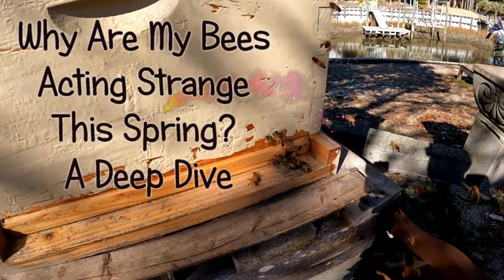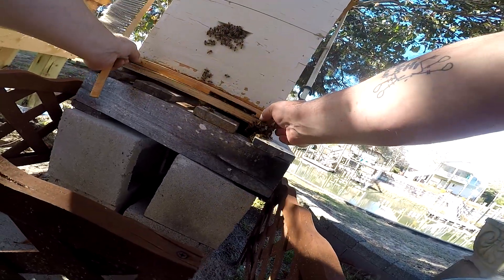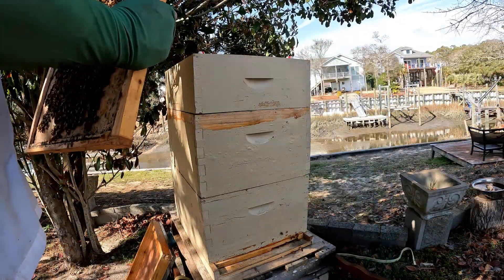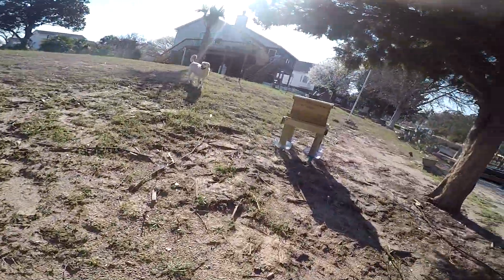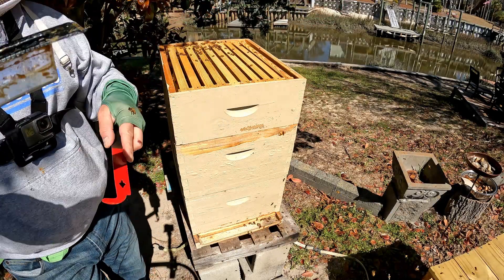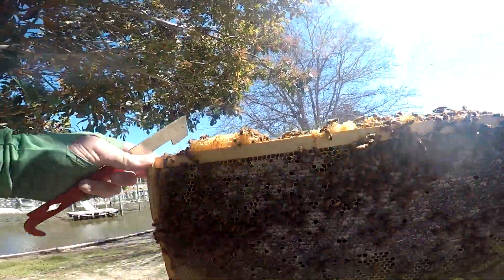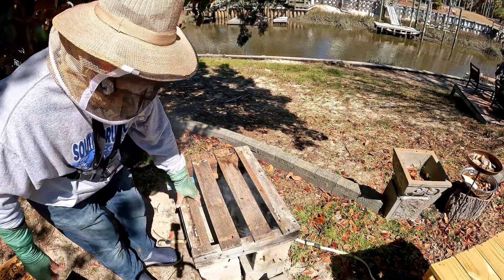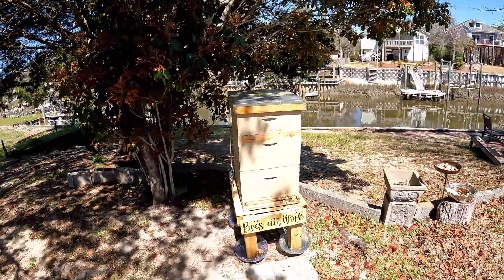Why Are My Bees Acting Strange This Spring A Deep Dive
Why Are My Bees Acting Strange This Spring? Join us as we dive deep into bee behavior to decipher what’s happening in our beehive! 🐝 Is it that pesky spring heat playing tricks on them, or are they gearing up for an unexpected swarm?
In this video, we’ll change the entrance excluder to allow for more air flow, we will add a super so the hive has more room, we will build a new stand for function and aesthetic, and finally, we will do an inspection to see what's going on inside the hive.